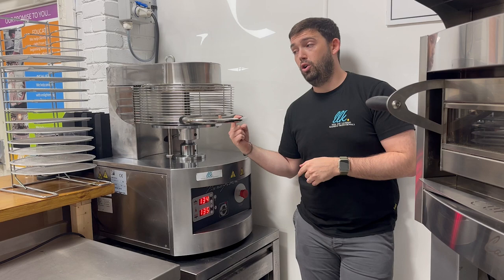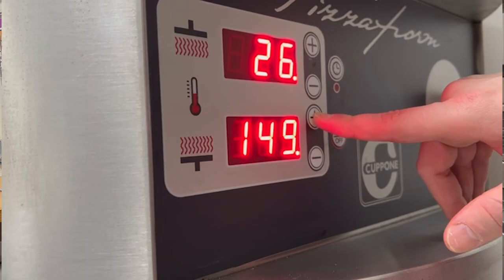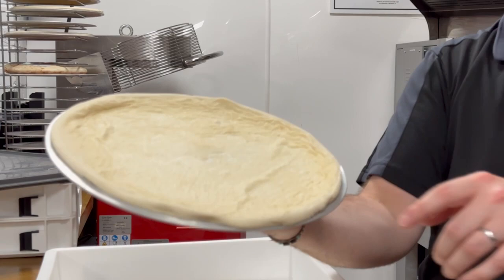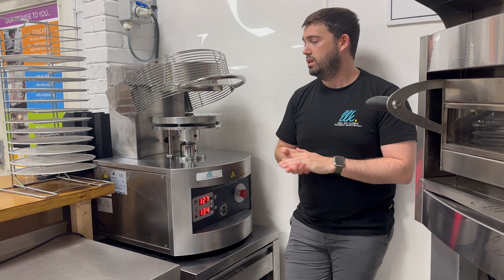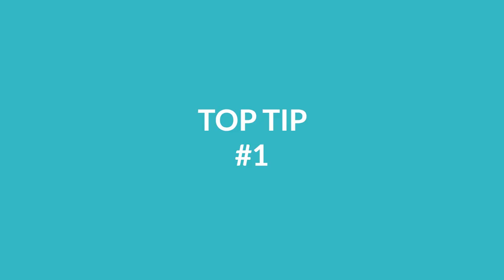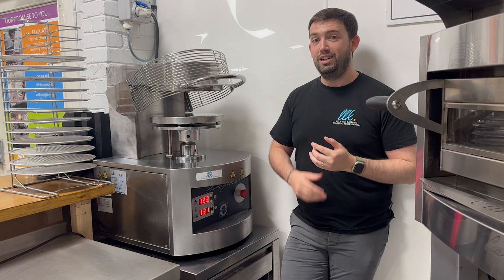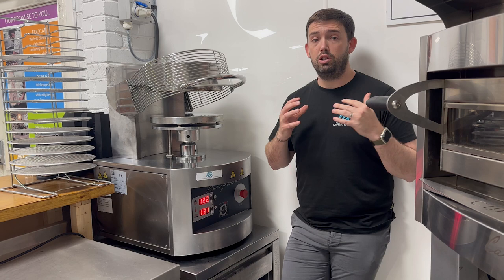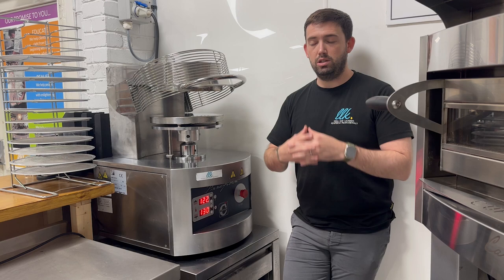⁉️ The Cuppone Pizza Press: Your questions answered!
🍕 Are you ready to become a pizza perfectionist? Join us in this video as Kyle answers some of your frequently asked questions about the legendary Cuppone Pizza Press! Whether you're a pizza pro or a newbie, you'll find valuable insights and top tips on what NOT to do.

🤔Ever wondered why the plates are bevelled or what all those buttons actually do? We've got you covered with practical advice and top-notch tips!

If we haven't answered your question, drop us a comment and we will do our best to help! Your journey to pizza perfection starts here! 🍽️🍕